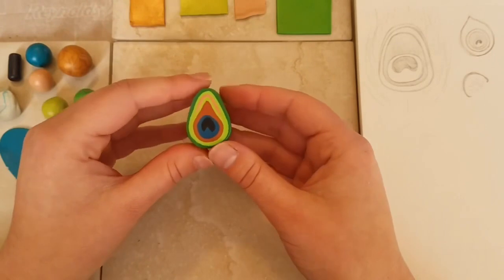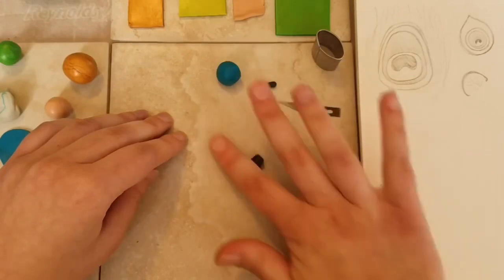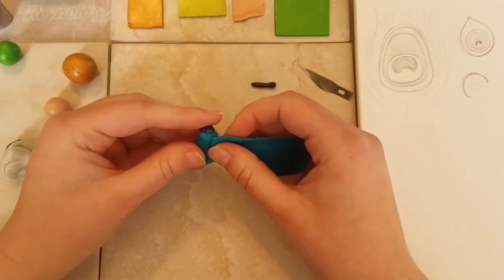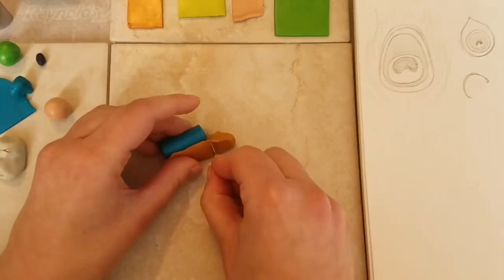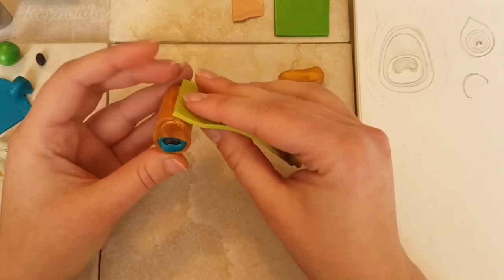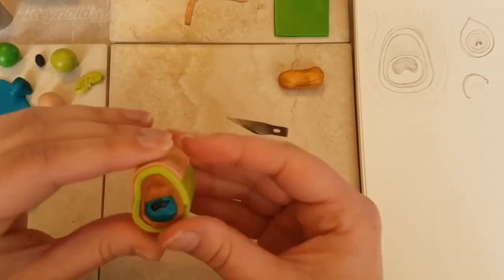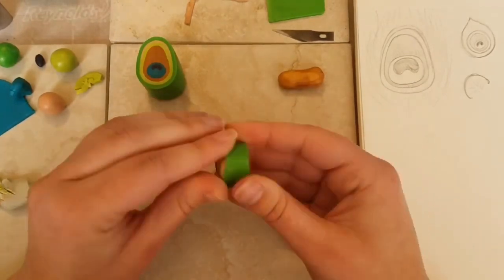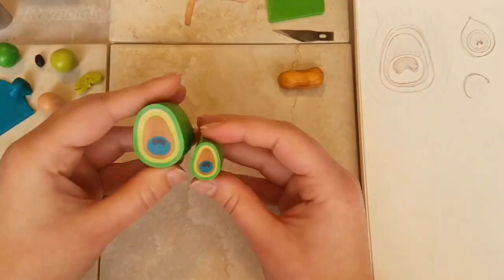Peacock Feather Cane Tutorial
A short video demonstrating how to make a peacock feather cane. The original recording time was just over 35 minutes, so I set the footage to 3x speed for easier viewing. I can upload the original video at normal speed if there is enough interest.

Materials:
Premo Sculpey - peacock pearl, gold, 14 carat gold, wasabi green, green, black, traces of red